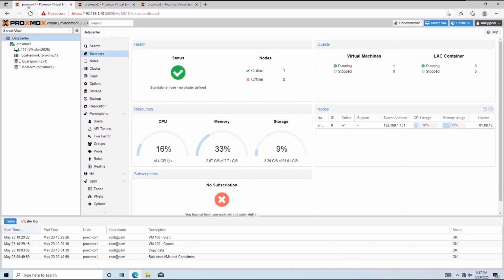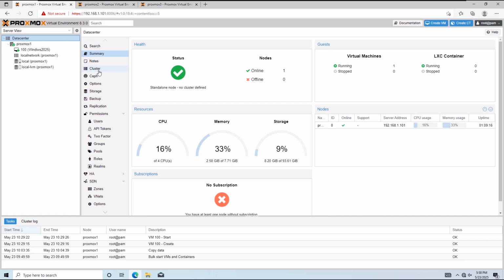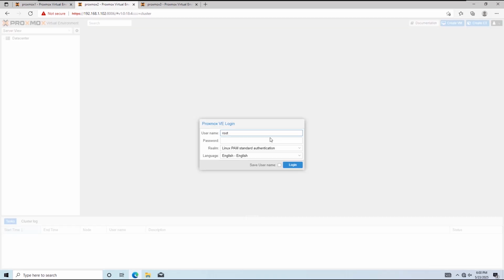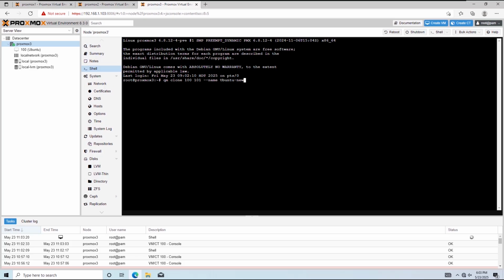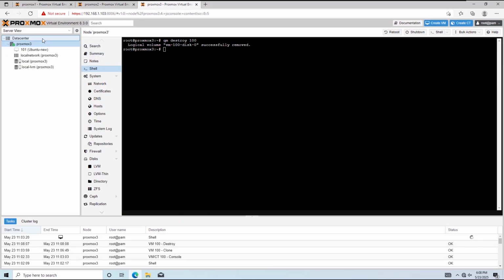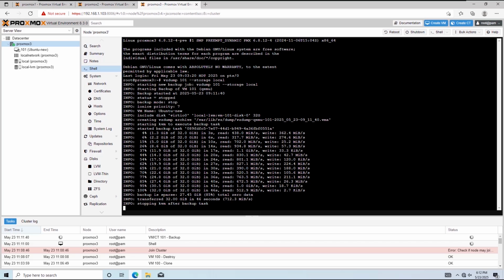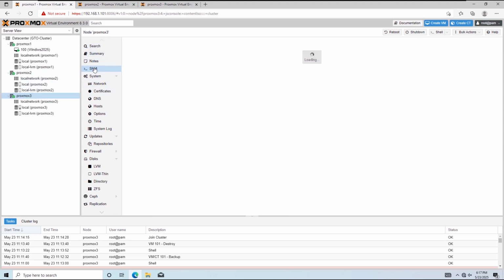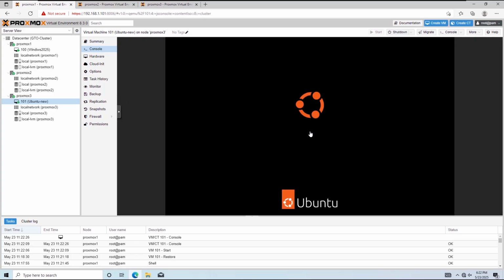The EASIEST Way to Set Up Proxmox Cluster for VM Backup & Restore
Set Up a 3-Node Proxmox VE Cluster (Complete Step-by-Step Tutorial) – Beginner-Friendly Lab Guide

In this hands-on tutorial, I’ll walk you through the complete process of setting up a 3-node Proxmox VE cluster — perfect for your home lab or production environment. Whether you're completely new to virtualization or looking to enhance your existing Proxmox cluster, this guide is packed with all you need to know.

From how to setup Proxmox home lab to configuring a Proxmox cluster with multiple nodes, I’ll guide you step-by-step — covering everything from cluster creation, VM ID conflict resolution, to backup and restore in Proxmox VE 8. If you've ever struggled with Proxmox cluster install, joining nodes, or managing duplicate VM IDs, this video is for you.

0:09 Introduce lab setup
0:41 Start creating the cluster on Node 1
0:58 Add Node 2 to the cluster
1:49 Change the VM ID of the Proxmox VM
2:06 Clone the VM in the Proxmox cluster
3:12 Take a backup of VMs running on Proxmox
4:16 Restore VM from backup

This video is designed for Proxmox beginners, homelab enthusiasts, and sysadmins who want a clean and efficient Proxmox cluster setup. If you're switching from another hypervisor or starting fresh, this tutorial shows you exactly how to setup Proxmox, create clusters, and restore VMs with confidence.

Commands Used in This Video:

🔸 Clone VM with a new VM ID:
qm clone 100 101 --name win2025_clone

🔸 Delete VM safely:
qm destroy 100

🔸 Backup VM in Proxmox:
vzdump 101 --dumpdir /var/lib/vz/dump

🔸 Restore VM in Proxmox:
qmrestore /var/lib/vz/dump/vzdump-qemu-101-*.vma.zst 101

* Anyone setting up Proxmox for the first time
* Homelab builders creating a Proxmox cluster with 3 nodes
* Sysadmins managing Proxmox clusters and solving VM ID conflicts
* Viewers looking to learn how to join a node to a Proxmox cluster

Got Questions?

👉 /globaltechnologyoption

👉 /yourgroupusername

👉 /globaltechnologyoptions

👉 /globaltechnologyoptions

👉 /globaltechnologyoptions